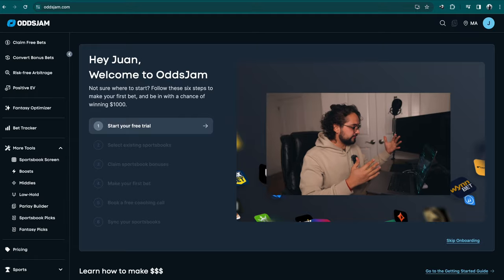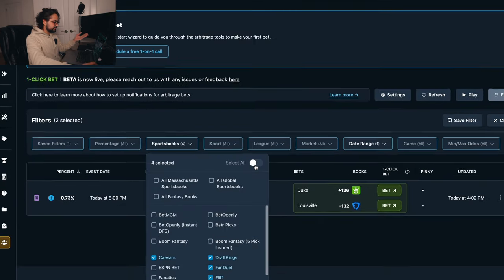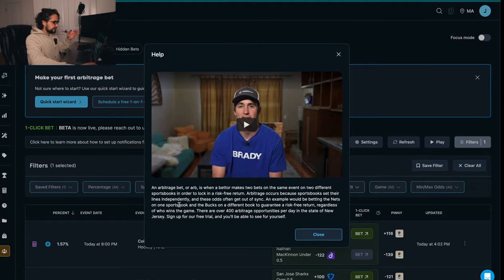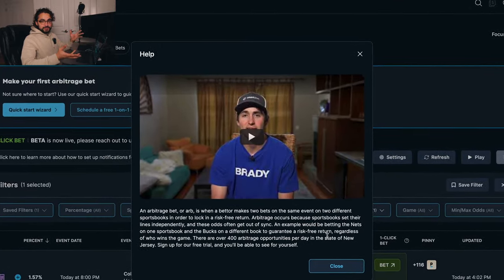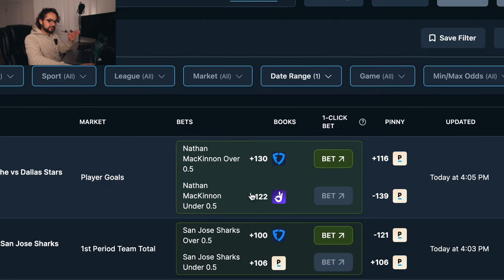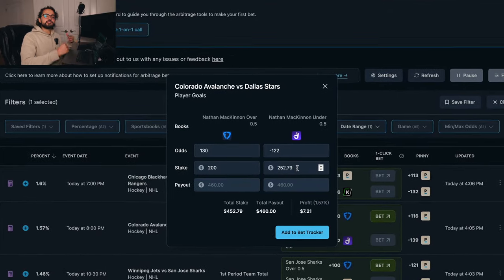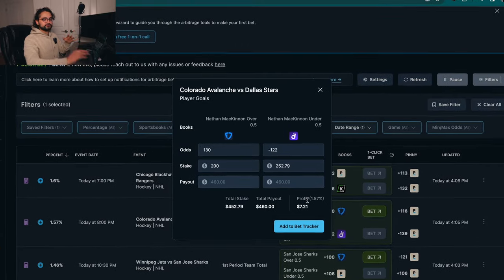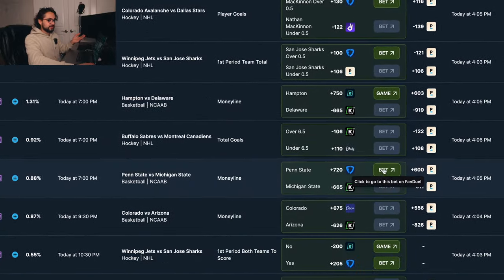Mastering Arbitrage Betting Made Easy - Follow This Tutorial!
🌟 Today, I'm thrilled to present a game-changing tutorial – "Mastering Arbitrage Betting Made Easy." Get ready to dive into the world of smart betting and turn the odds in your favor!

🎥 Unlock the Secrets of Arbitrage Betting! 🤑

In this video, we're demystifying the art of arbitrage betting, breaking it down step-by-step so you can become a pro in no time. Imagine boosting your wins and minimizing risks – it's all within your grasp! 💡

🔍 Why This Tutorial Matters:

Comprehensive Guide: We'll cover every aspect, ensuring you understand the ins and outs of arbitrage betting.

Pro Tips and Tricks: Learn from the best! I'll be sharing insider tips that can significantly enhance your betting strategy.

Live Demos: Watch as I walk you through practical examples, making the learning experience interactive and enjoyable.

🚀 Why You Should Watch:

Ready to elevate your betting game? This tutorial isn't just informative; it's a game-changer! By the end, you'll have the confidence to navigate the world of arbitrage betting like a seasoned pro.

💥 What's Inside:

Introduction to Arbitrage Betting
Identifying Profitable Opportunities
Executing Smart Bets
Common Pitfalls to Avoid
Q&A Session – Get Your Doubts Cleared!

More exciting tutorials and insider insights coming your way!

Connect with Juan G. Ortiz